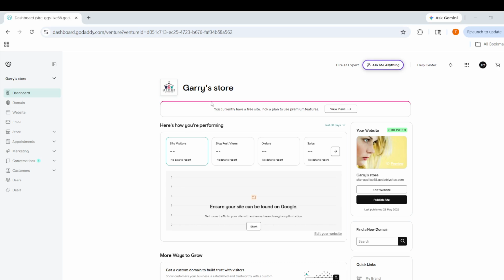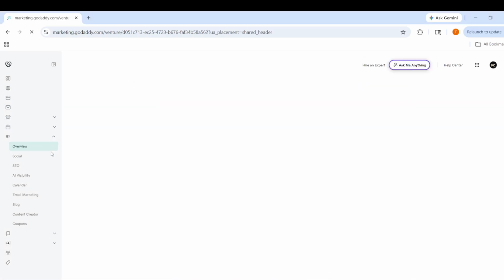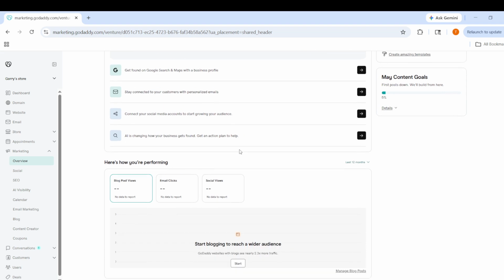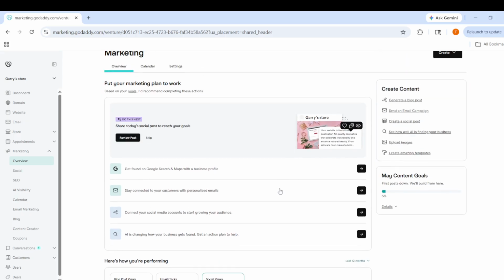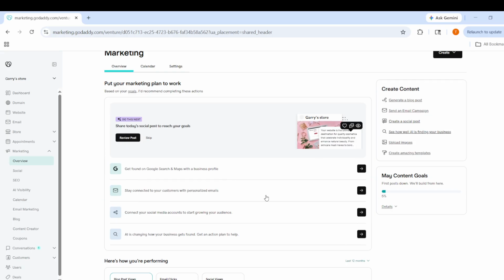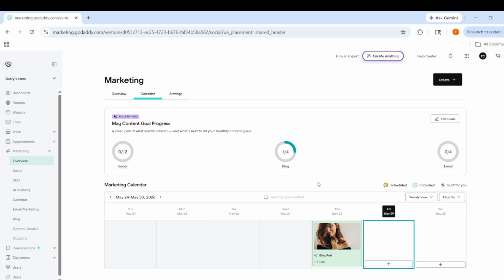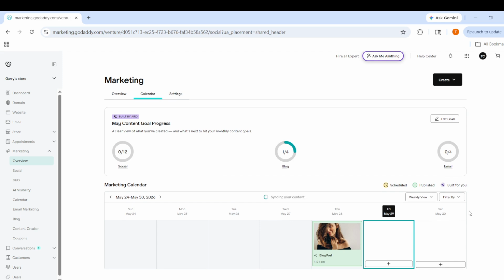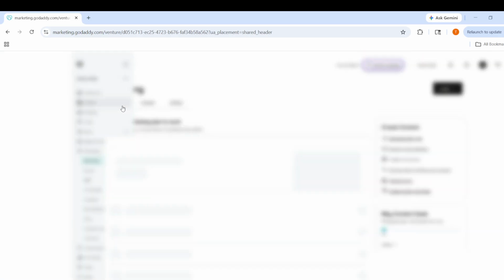How To See Website Traffic On Godaddy [2026 Guide]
How To See Website Traffic On Godaddy

Learn how to see website traffic on GoDaddy so you can track visits, pageviews, and where your visitors come from. In this quick GoDaddy walkthrough, you’ll open your GoDaddy account, find the site analytics dashboard, and interpret basic stats. Perfect if you’re searching for godaddy traffic stats, check website visitors on godaddy, or godaddy analytics tutorial.